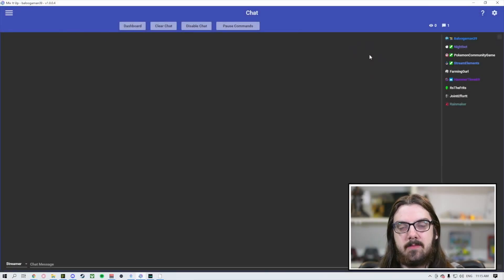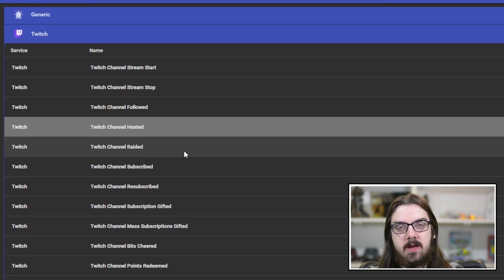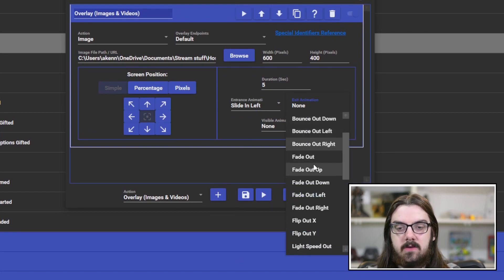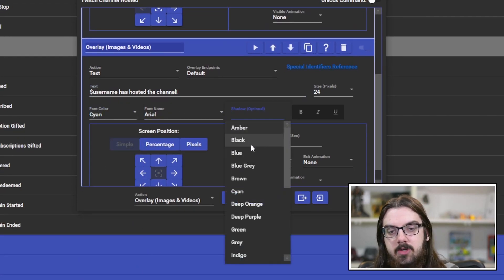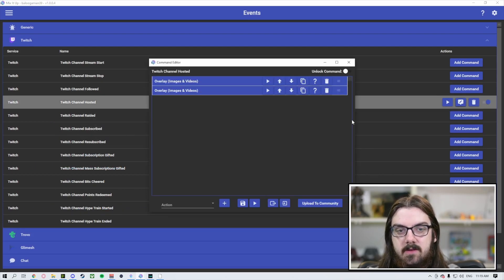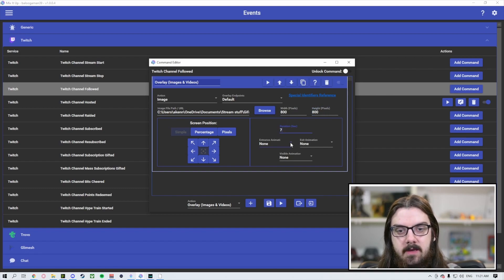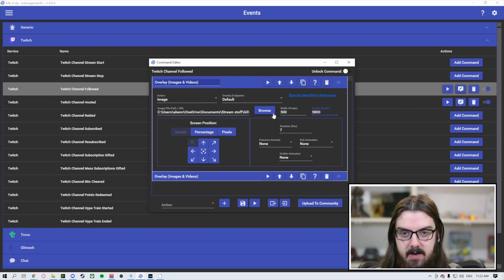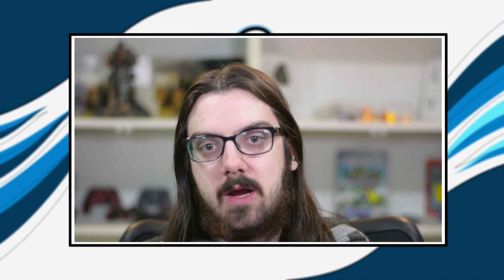Mix It Up Events - Baloo's Tech How To's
Welcome to another episode of Baloo's Tech How To!

Today we are jumping back into Mix It Up Bot and giving you an tutorial on setting up Channel Events such as Host and Follow alerts!

*Make sure to get OBS websockets installed if you are using OBS Studio*

Support the creation of more content!